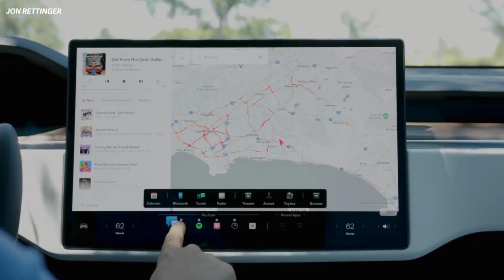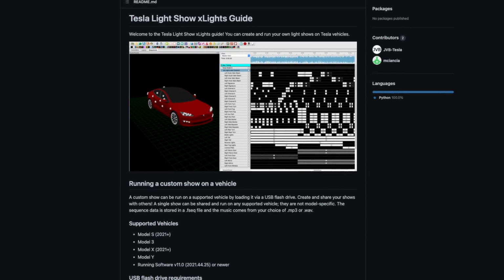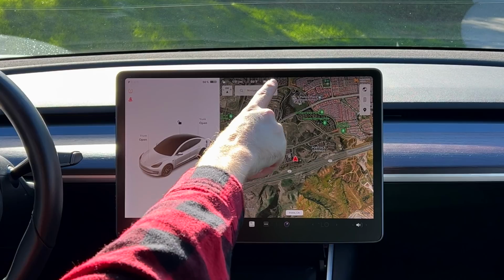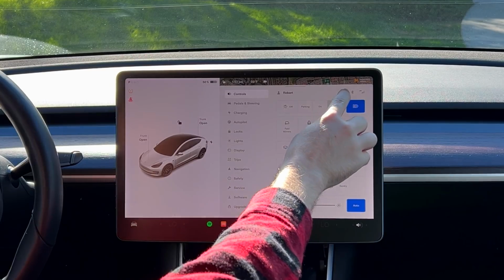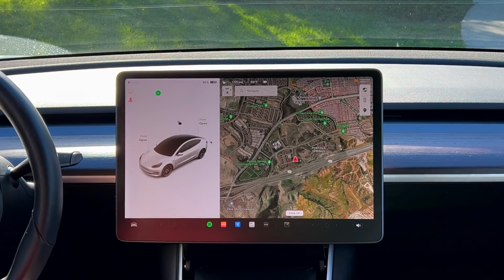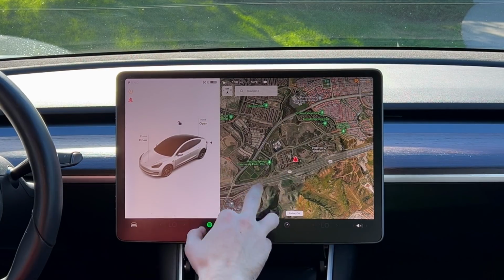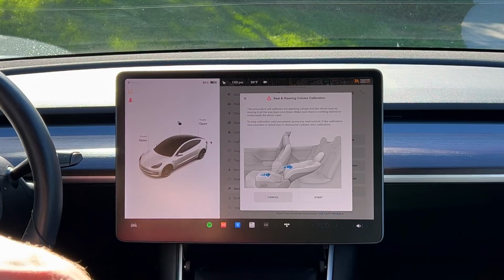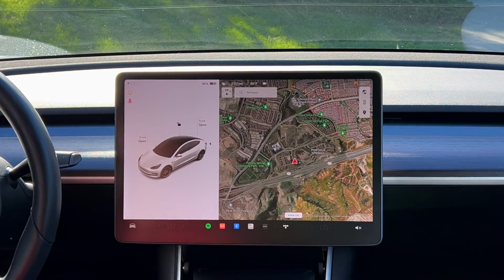NEW HIDDEN FEATURES! - Tesla Model 3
With the recent launch of the massive V11 Holiday Update, Tesla has introduced a ton of new features to the Model 3 and Model Y. You now have a new app dock, quick controls, new media streaming options, and more. Let's break down all of the hidden features, secret easter eggs, and some of the biggest changes to come in this latest update.

FLOORMATS:
TOPLight All Weather

Frunk and Trunk Mats:
Frunk & Trunk
Frunk Only
Trunk Only

PERFORMANCE FOOT PEDALS:

SCREEN PROTECTOR:
Matte Antiglare

CENTER CONSOLE ORGANIZER:
Trunk Organizer

CENTER CONSOLE WRAP:
Carbon Fiber
Matte Black
Satin White
Brushed Metal Black
Carbon Fiber White
Satin Black

Ben Q 32 Monitor
27" 5K iMac
16" Macbook Pro
Apple Thunderbolt Monitor
BenQ ScreenBar
Razer Nomo Pro Speakers

My Video Gear:
Rode Procaster
Mic Boom Arm